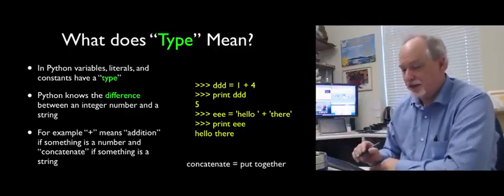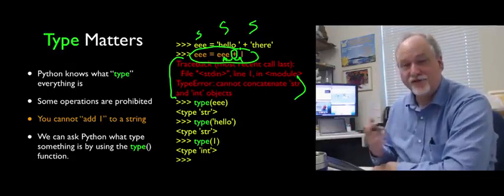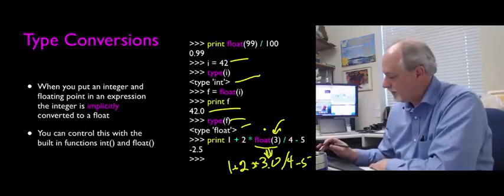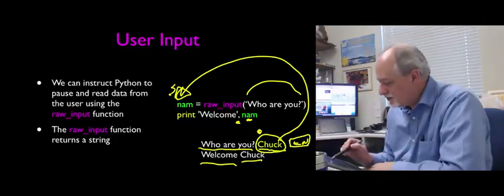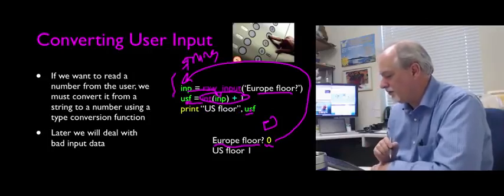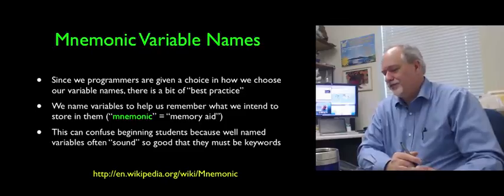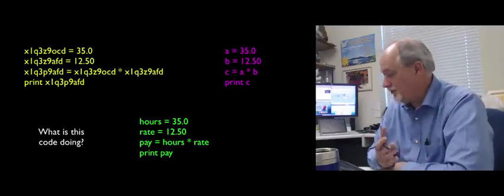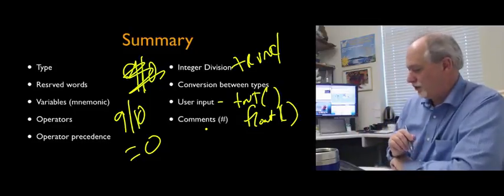Chapter 2: Lecture 2.2 Type conversions,Variables,operators